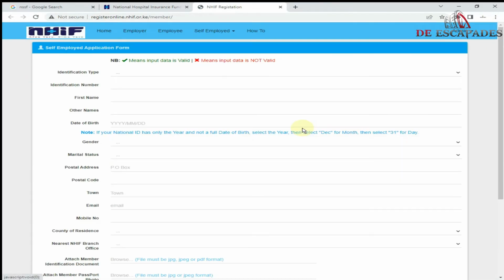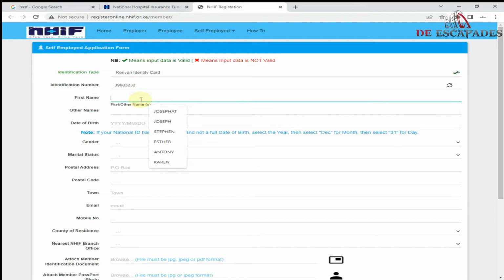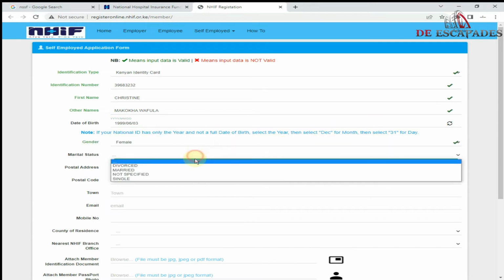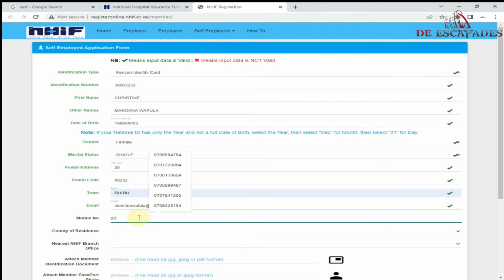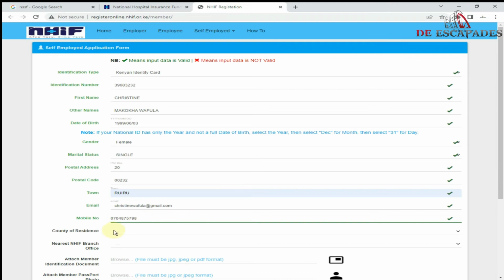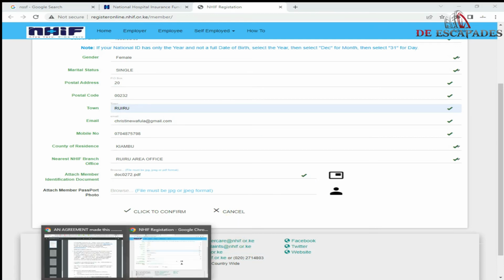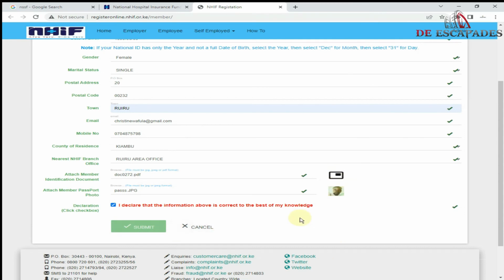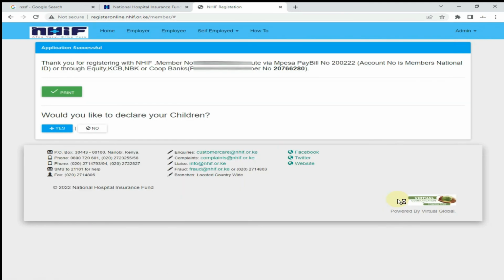Online NHIF Number Registration Step By Step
Enjoy Latest Online Hack Videos;